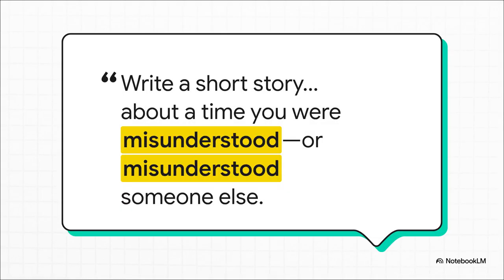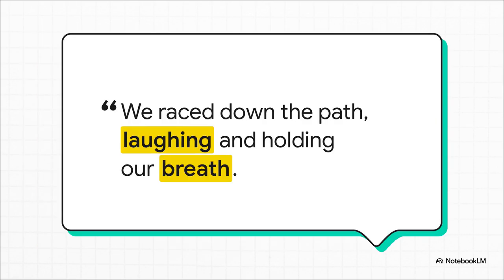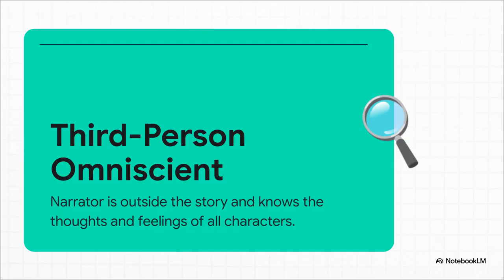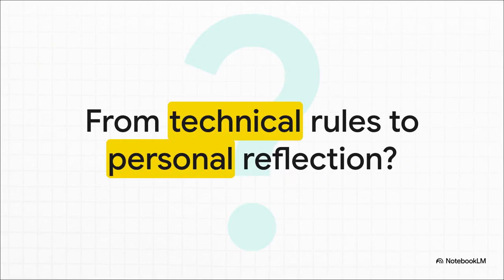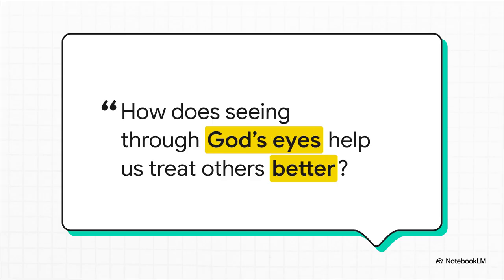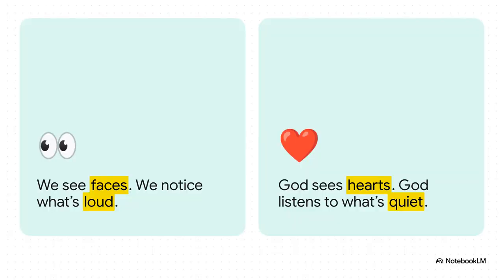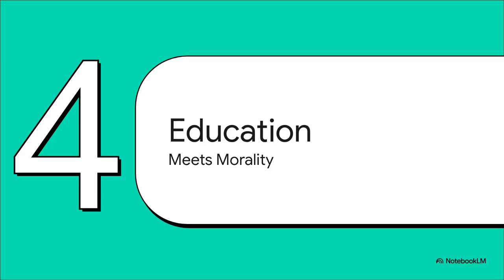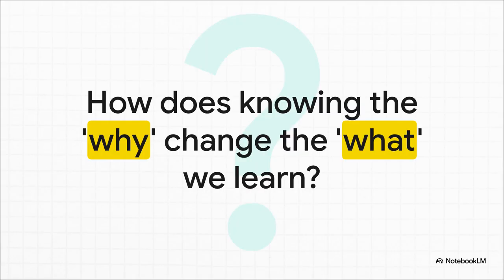👉Grade 6 English Point of View Explained | First Person vs Third Person | Week 6 Day 5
Unlock the power of Point of View in writing! 📚
In this video, you’ll learn the difference between First Person, Third Person Limited, and Third Person Omniscient, plus get quick grammar editing practice and a fun writing challenge. Perfect for Grade 6 ELA, middle school English, and homeschool lessons.

✅ Learn how POV shapes stories
✅ Practice editing sentences (grammar + punctuation)
✅ Write your own short POV story
✅ Discover how perspective builds empathy and better communication

Whether you’re a student, parent, or teacher, this lesson will help improve writing skills, reading comprehension, and narrative understanding.

✝️ Bonus: A spiritual reflection on how seeing through God’s eyes helps us treat others with kindness and love.